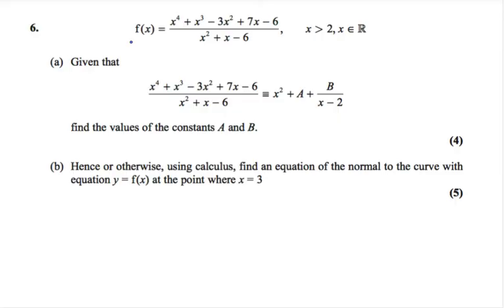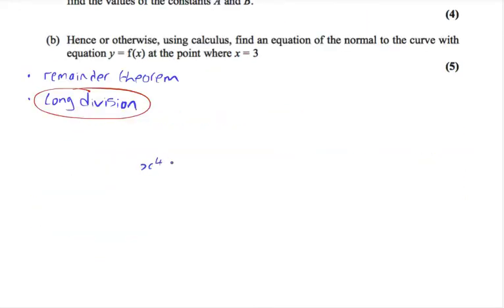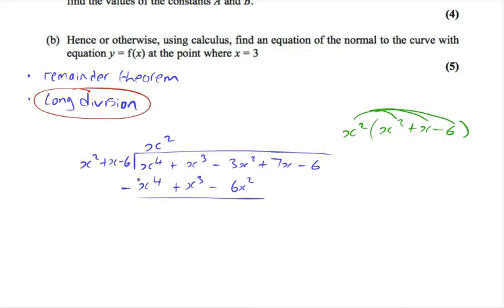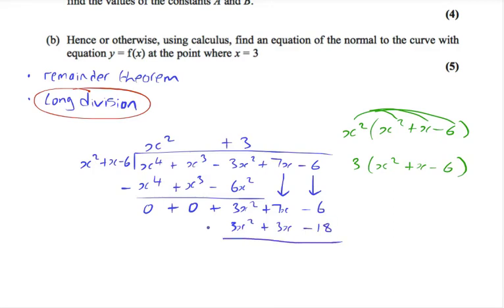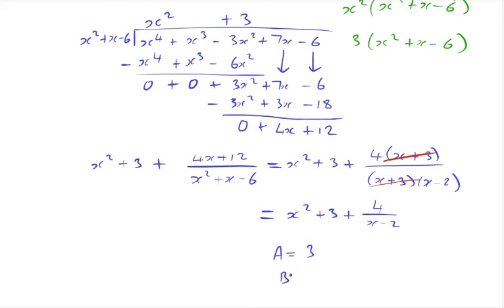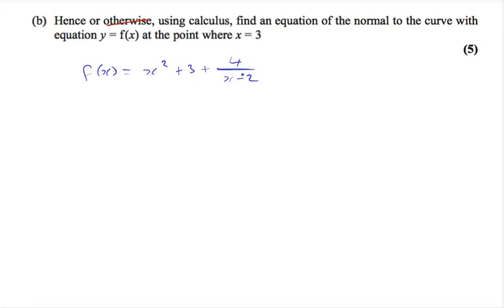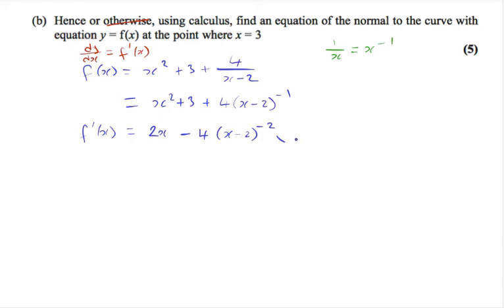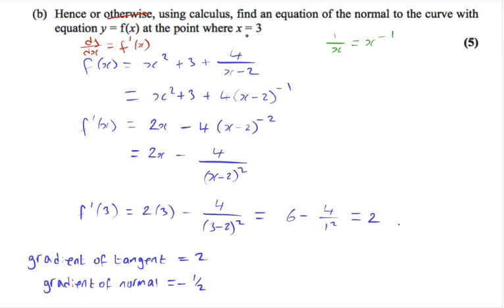Edexcel Maths C3 June 2016 Q6 Quality Maths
Solutions to the Edexcel C3 June 2016 exam question 6 by Quality Maths.